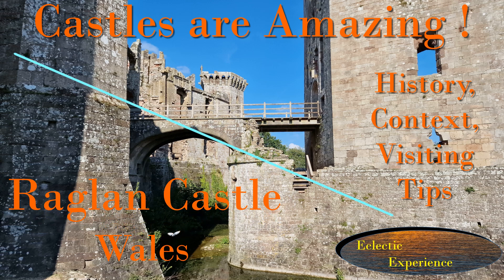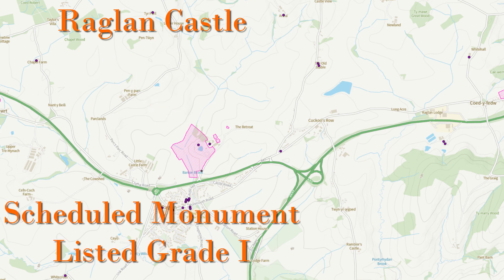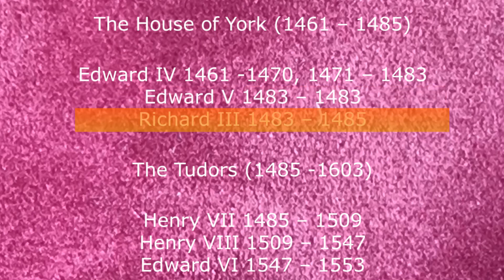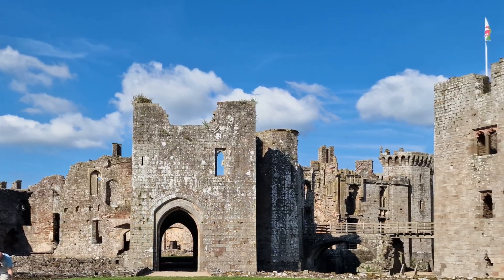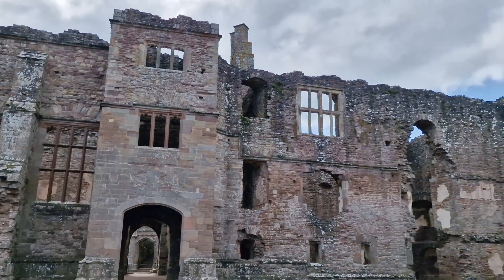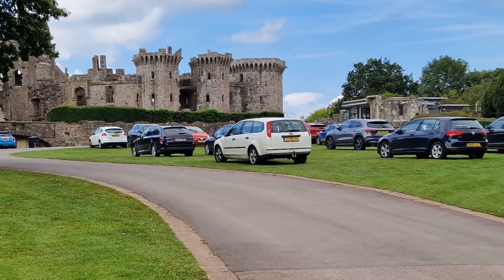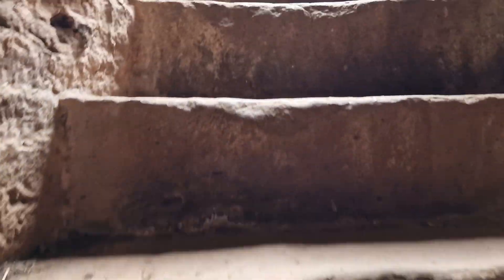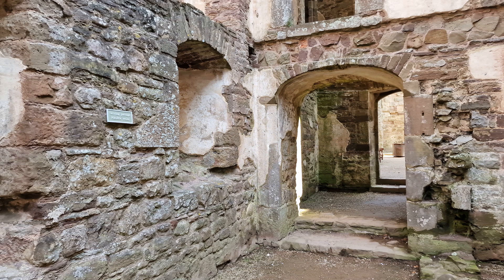Raglan Castle, Monmouthshire, Wales. Castles are Amazing, history, context, visiting tips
I think castles are amazing because they have survived for hundreds of years often after being pounded during the English civil war.

This castle was built to impress, not for war, However it  ended up with cannons firing from its walls during the English Civil War, but then survived as a romantic ruin.

This is the gorgeous Raglan Castle in Raglan , Monmouthshire, Wales

This video will provide a brief history, context and visiting tips please stay to the end for all the detail

I aim to visit and make short videos on many castles across the country in addition to  my regular ones, so please like, subscribe and click the alerts bell for future releases.

Raglan Castle is located Here in Monmouthshire Wales roughly 9 miles from Monmouth

On this map from Historic Wales, the red shaded area is the castle which is a Grade I listed building, and also  a Scheduled Ancient Monument

For context let's look at monarchs. This chart  goes  from the present King Charles III, back to 1066 and William I.

Setting aside if there was any earlier settlement here or not, we know that in 1432 the land was purchased and the great tower and gatehouse were built and this was in the reign of King Henry VI

This was the time of the war of the Roses when 2 rival families were fighting over the throne and the owners of the house were caught up in this during the reigns of Edward IV and then Richard III of princes in the tower infamy, culminating in Henry Tudor, Henry VII, father of Henry VIII gaining the throne.

Looking on the timeline we can see Edward IV lost the throne in 1470 but regained it in 1471. Following his death in 1483 his son Edward V ruled for a very short time before his uncle Richard III took the throne and then he lost it in battle to Henry VII in 1485

Raglan Castle is a fortress / palace rather than a mediaeval castle, though there possibly could have been an earlier fortification on this site given its strong position. What we largely see today however came about some time after the period of great castle building.

Let's look at some history

The tower and gatehouse date from around 1432. The Tower has its own moat, which looks incredibly picturesque now. It was built to impress and was known as the Yellow Tower of Gwent.

This is an artist's impression of what the castle might have looked like, from an information board on site - the tower can clearly be seen with its dominant position over the very large castle complex.

As an aside It is interesting to note the gun loops are for show only as many are inaccessible from inside the castle!

The rest of the castle was built later and added to until it reached its peak in the 1620s. This is an artist's impression of what the castle might have looked then taken from the guide book Huge, imposing and impressive are words that spring to mind.

Sources
Cadw - maps and listing information
Historic Wales